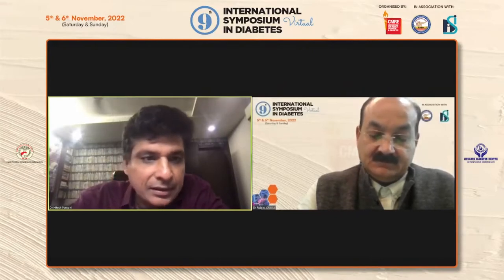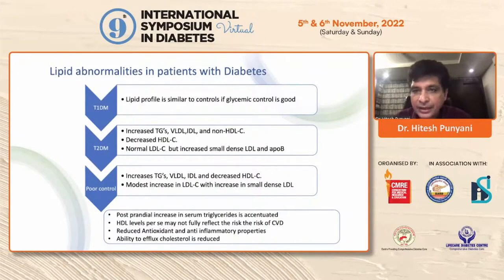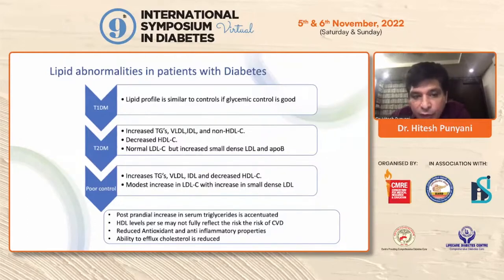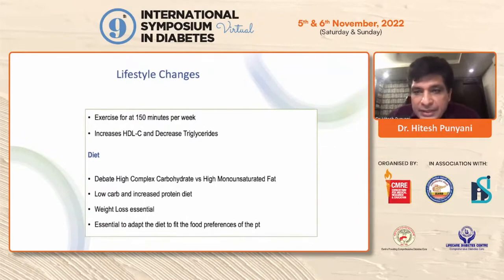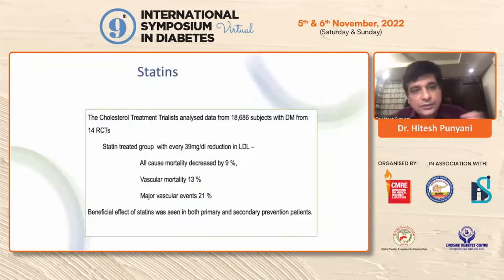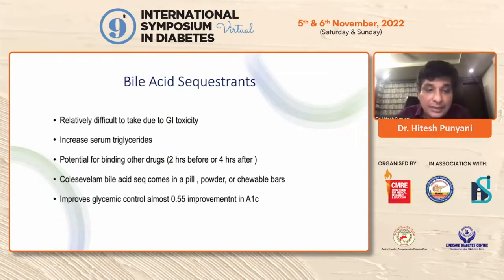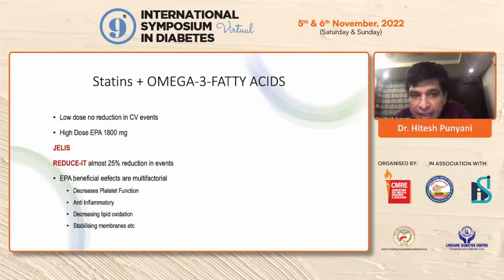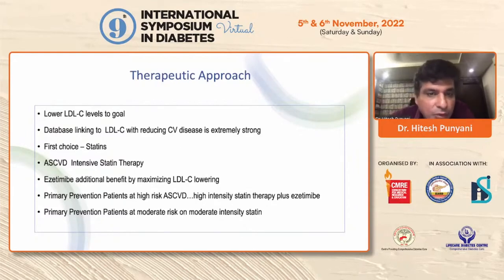Dr Hitesh Punyani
Diabetic Dyslipidaemia - Current recommendations